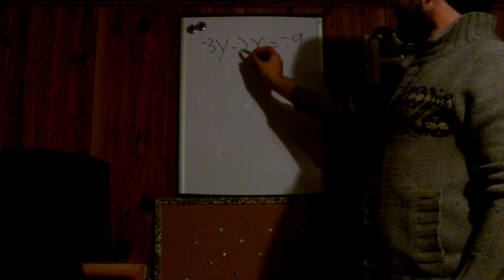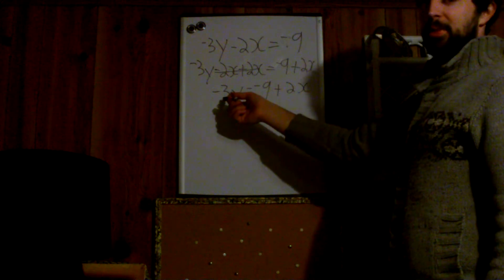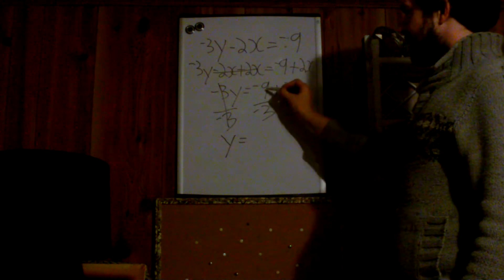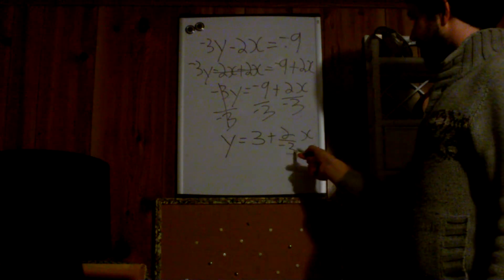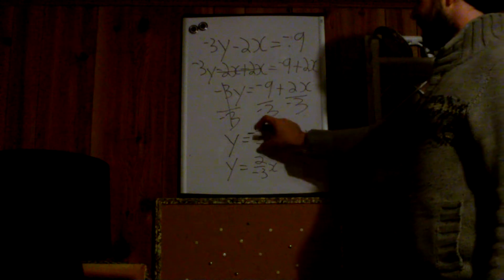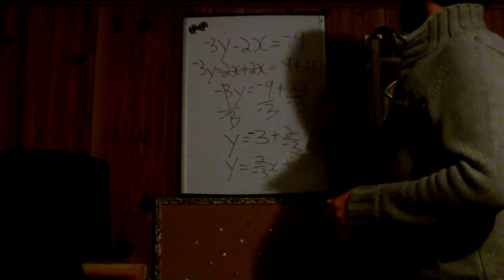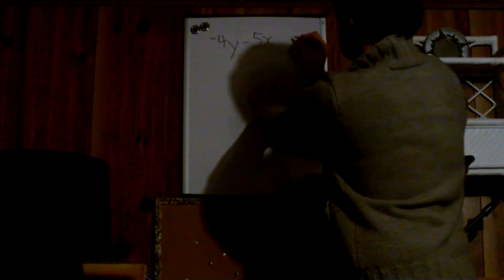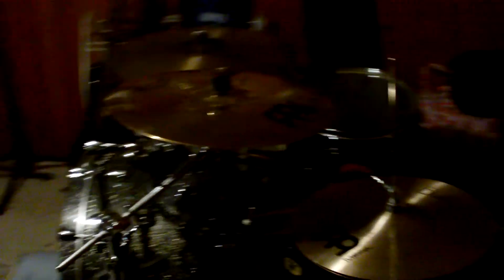rearranging equations in y=mx+b form 2.MOV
This is another example of an equation that you have to change into y=mx+b format.